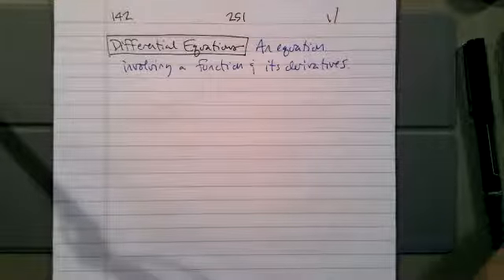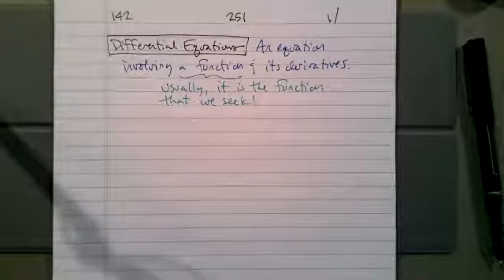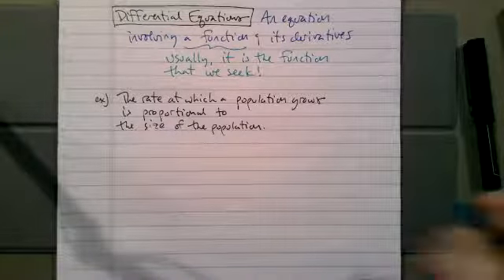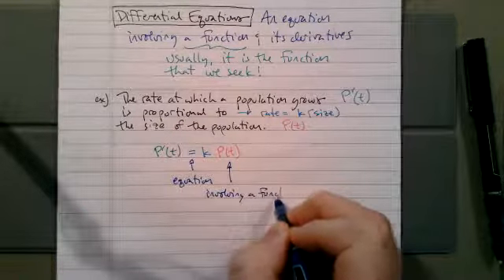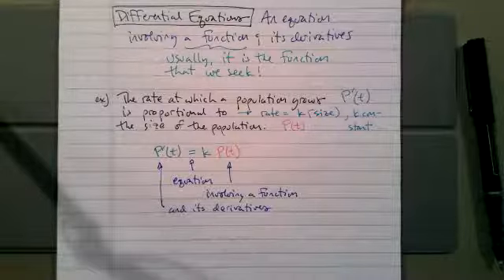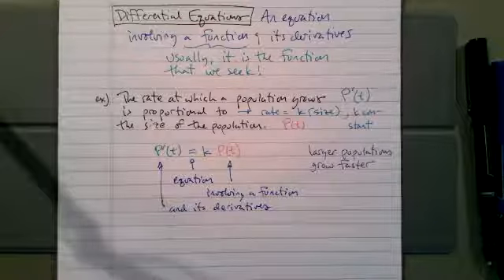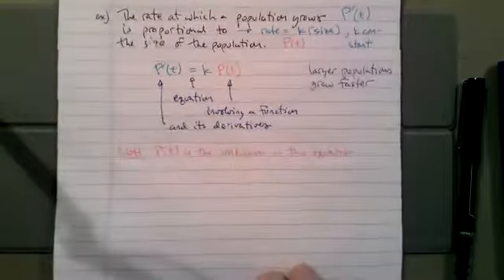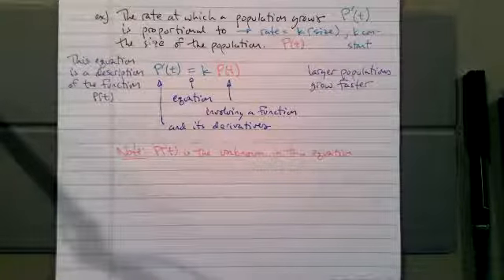2020 Fall MATH 251 Notes 142.1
In this video, we introduce the idea of a differential equation.